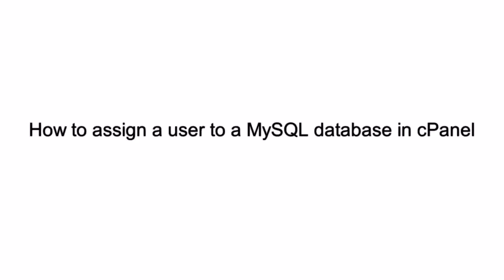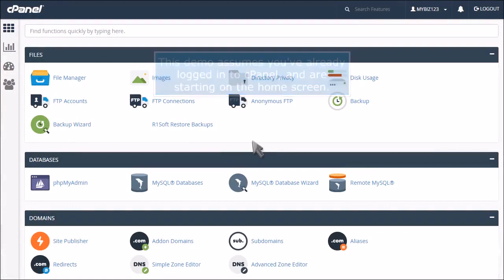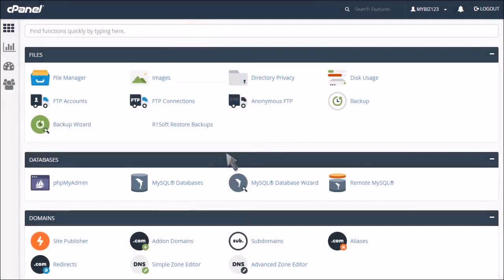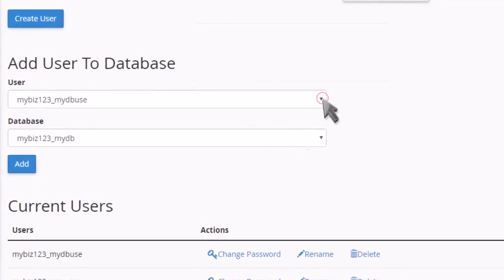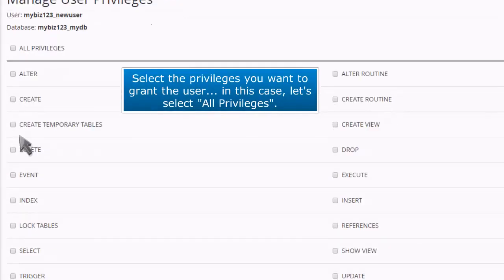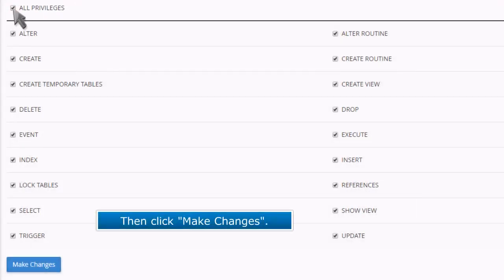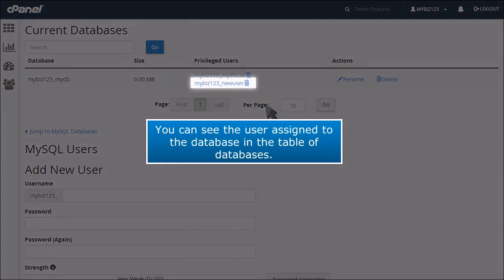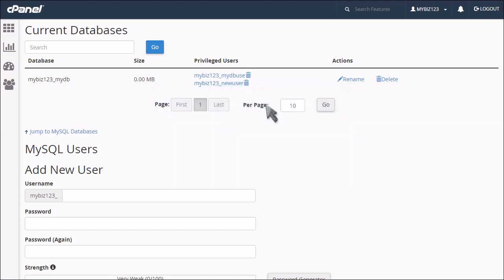cPanel: How to Assign a User to MySQL Database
In this HostPapa tutorial, we show you how to assign a user to a MySQL database in cPanel.

cPanel is a web-based control panel that makes running a website easy. Within the cPanel dashboard, you can create email addresses, setup addon domains, shopping carts, or install WordPress with the click of a button.